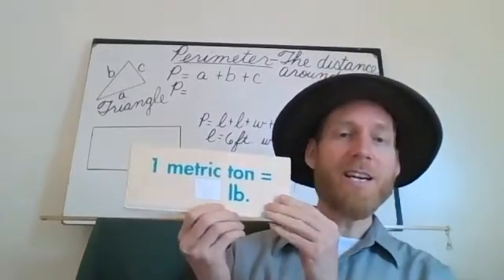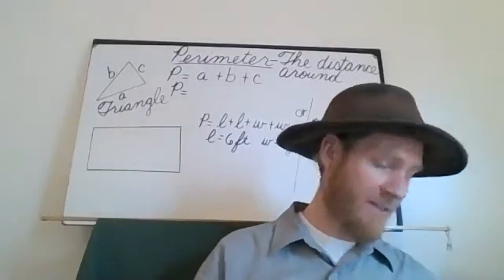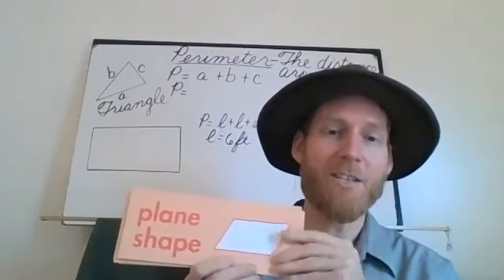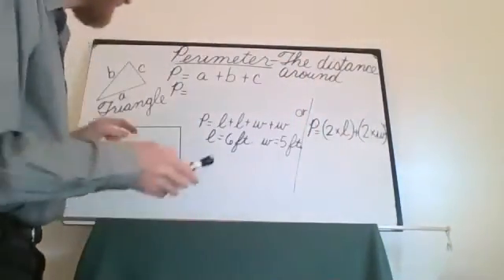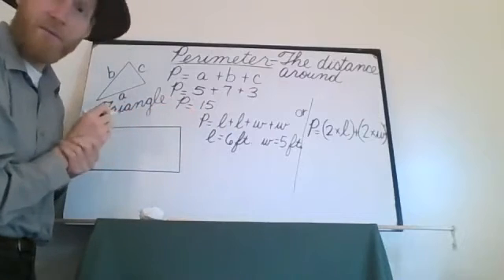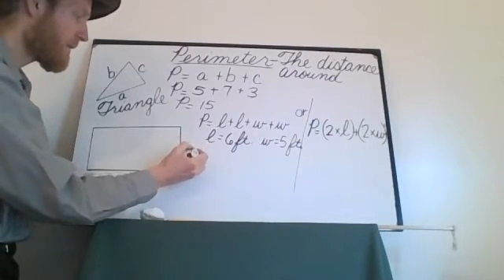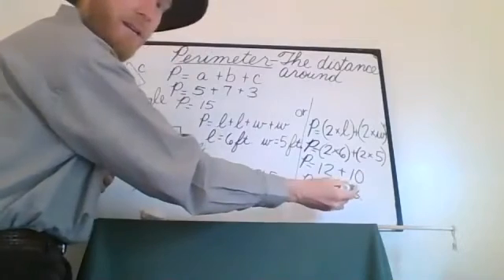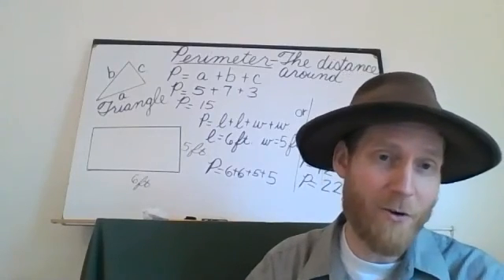Finding the Perimeter of a Triangle and Rectangle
Learn how to solve the perimeter of a triangle and rectangle by learning 2 simple formulas.  Watch and learn!